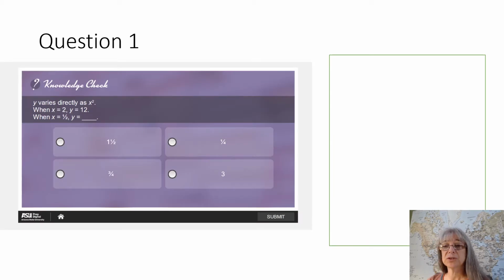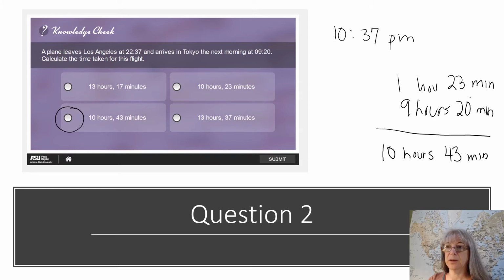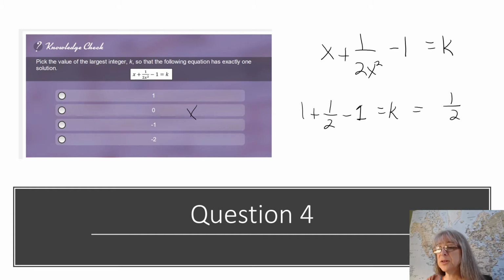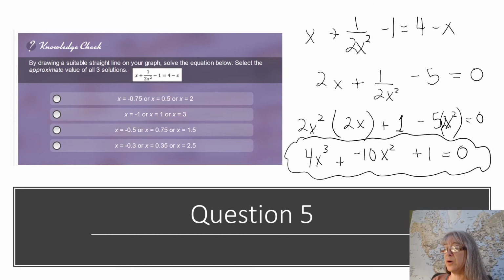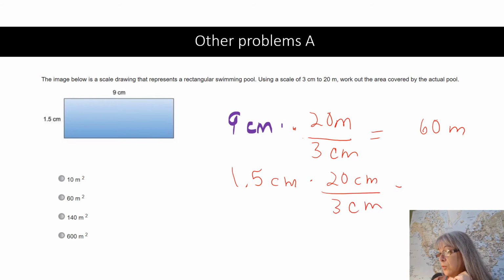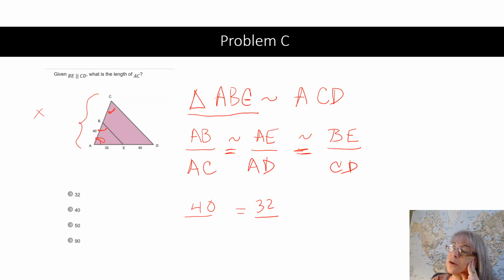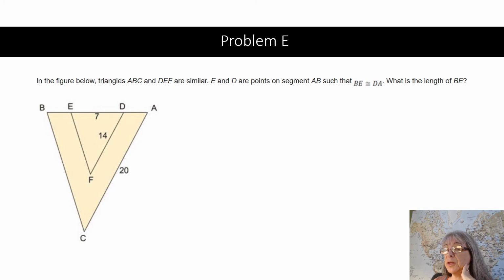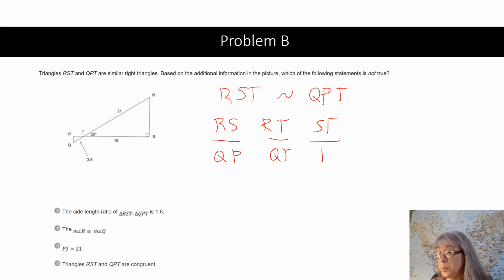Cambridge Mod 9 Recroding